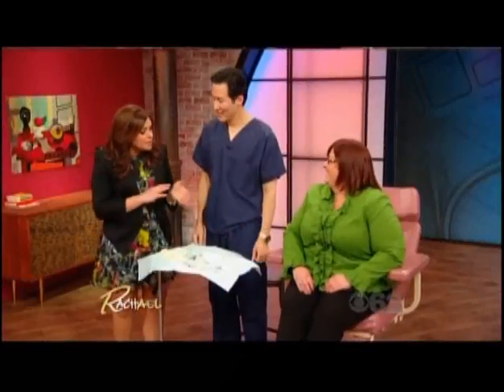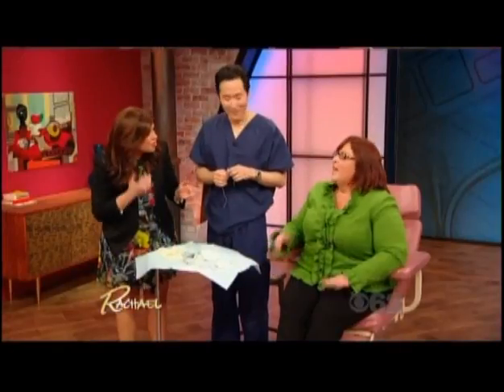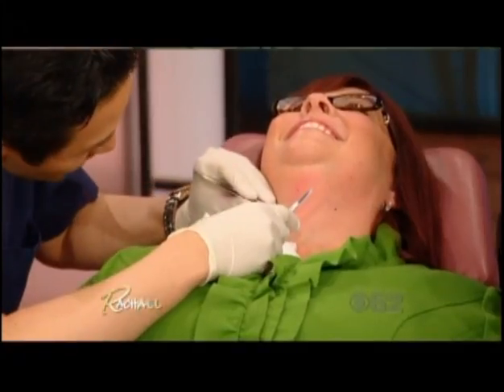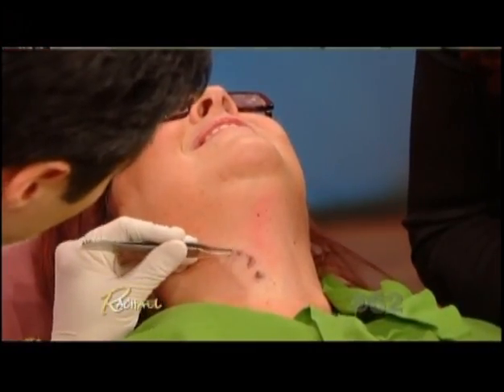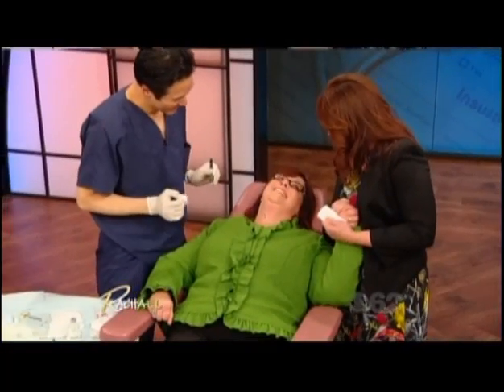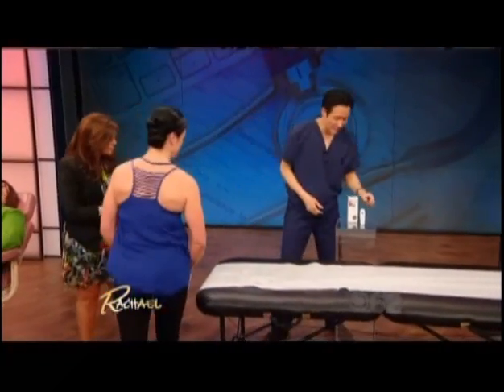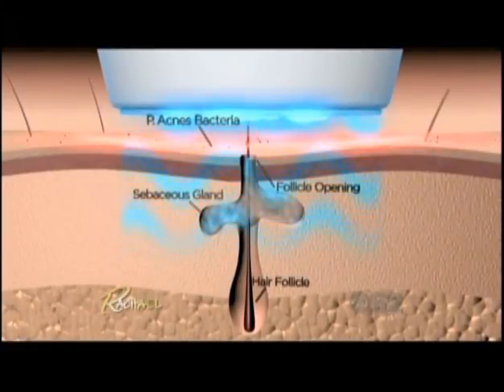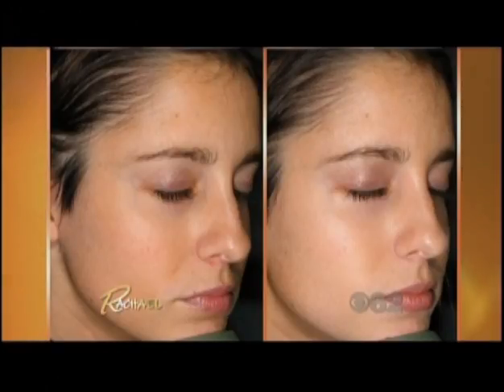Rachael Ray Show - Fixes for Your Embarrassing Beauty Problems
Detroit, Michigan plastic surgeon Dr. Anthony Youn joins Rachael Ray in revealing easy fixes to embarrassing beauty problems, including skin tags and acne of the back (backne).